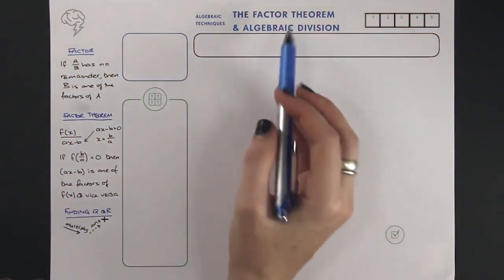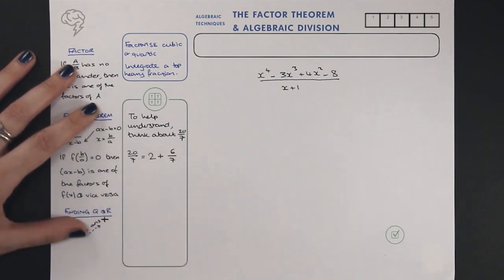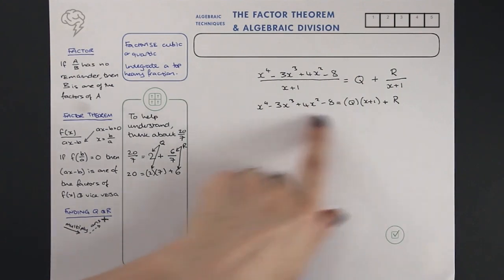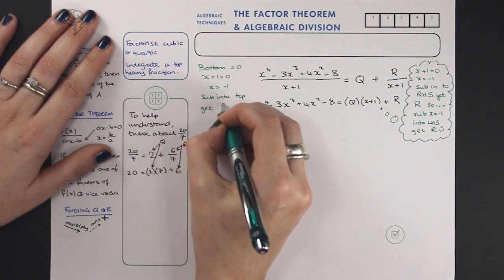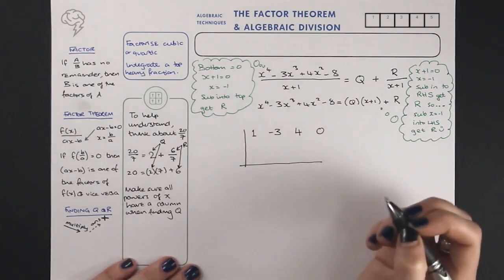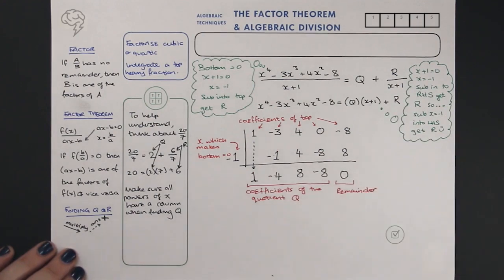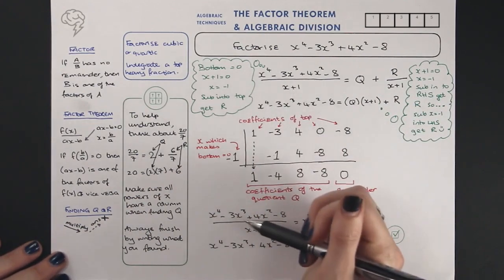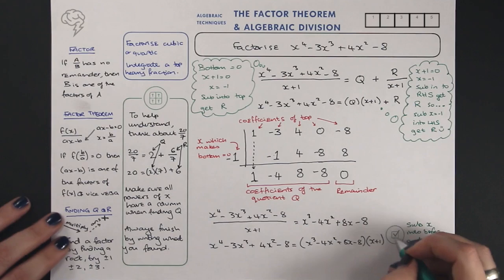The Factor Theorem & Algebraic Division | A Level Maths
the Factor Theorem & Algebreic Division  - everything you need to know for the A Level & all the common mistakes, on one side of A4.